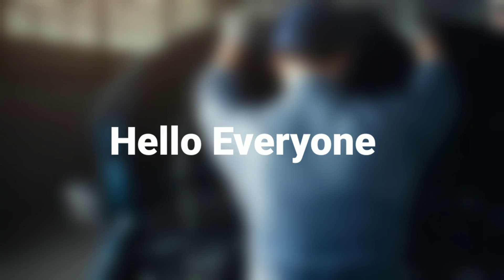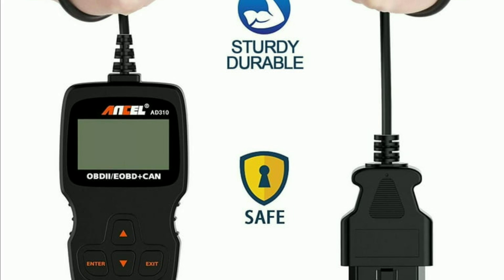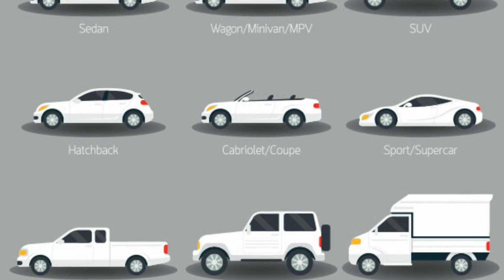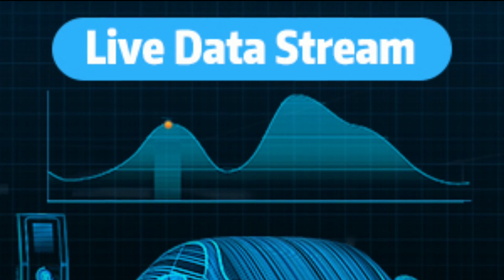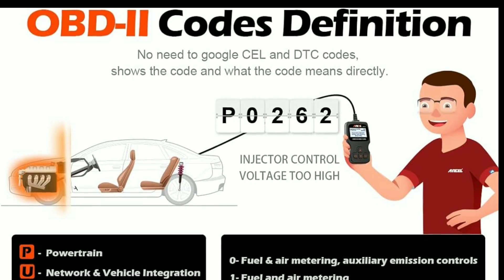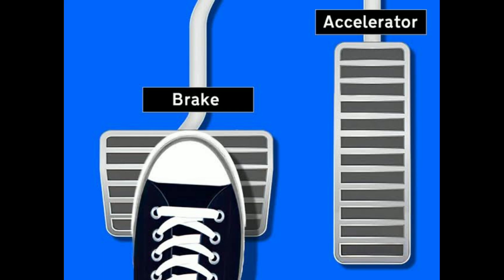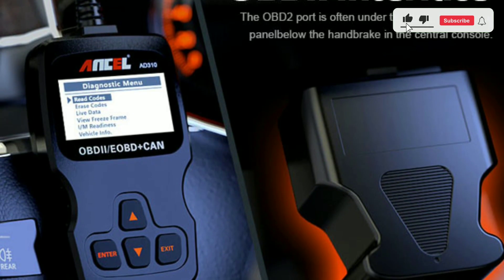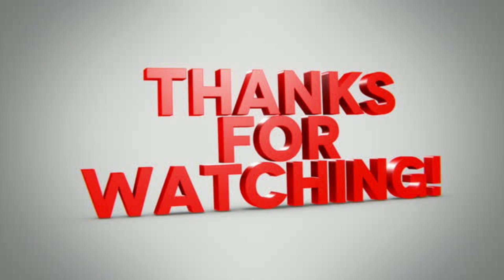ANCEL AD310 OBD2 Scanner : The Best OBD2 Scanner for DIYers and Professionals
ANCEL AD310: The Best OBD2 Scanner for DIYers and Professionals
In this video,The ANCEL AD310 is the perfect OBD2 scanner for both DIYers and professionals. It's easy to use, affordable, and packed with features.

With the AD310, you can:

Read and clear diagnostic trouble codes (DTCs)
View live data from all vehicle sensors
Perform emissions tests
Turn off the check engine light (CEL)
The AD310 is compatible with all OBD2-compliant vehicles, including those from the United States, Europe, and Asia. It's also backed by a one-year warranty.
ANCEL AD310 OBD2 Scanner: (Amazon)

Search terms and questions you might be thinking of related to ANCEL AD310 OBD2 Scanner: